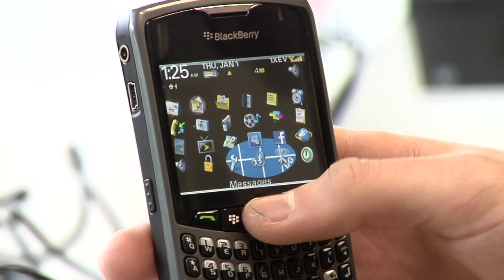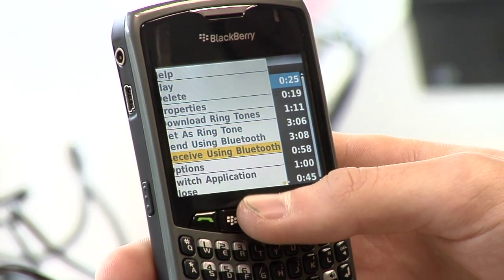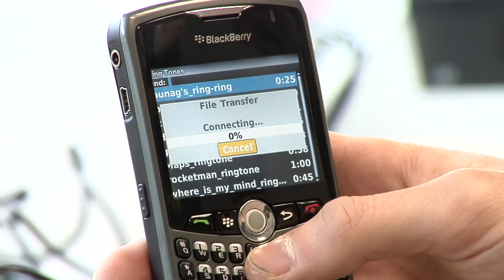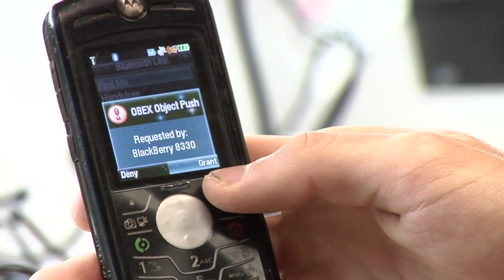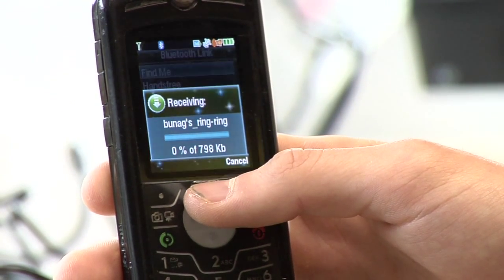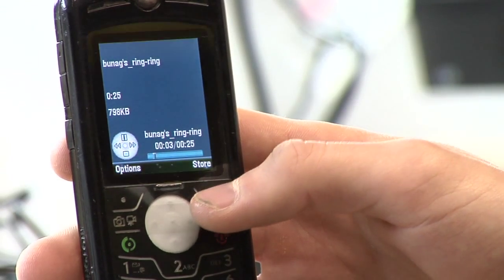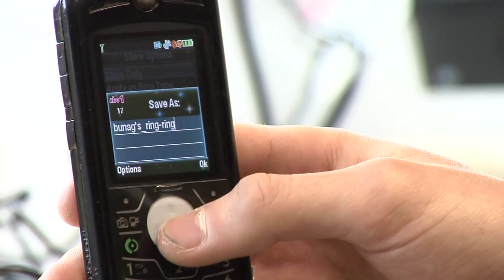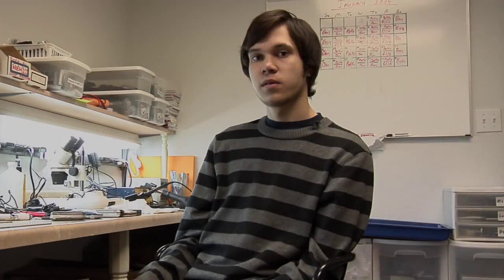Cell Phones Tips : How to Send Files Via Bluetooth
To send files via Bluetooth, connect two cell phones with Bluetooth, select the file to be sent, find the device the file is being sent to, and accept the file transfer on the other phone. Make sure the cell phones allow file sharing to transfer files with tips from the store manager of a cell phone broker in this free video on cell phones.